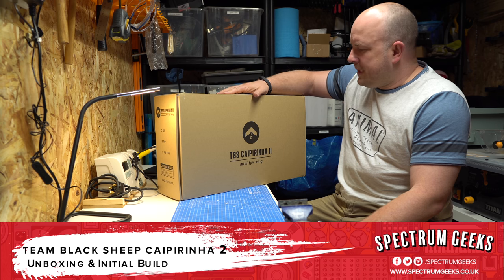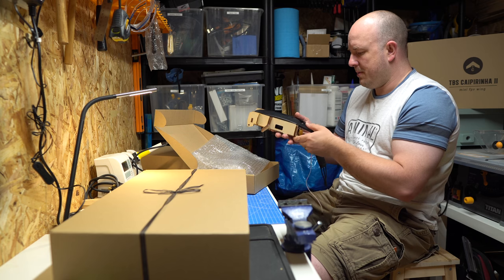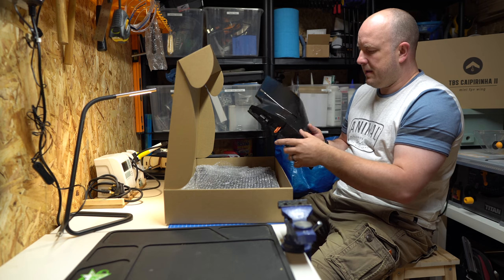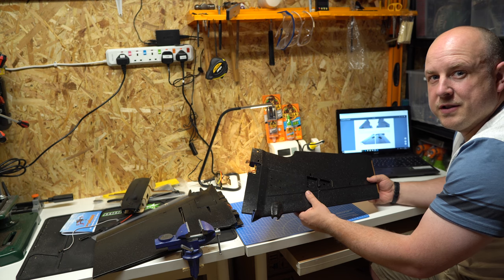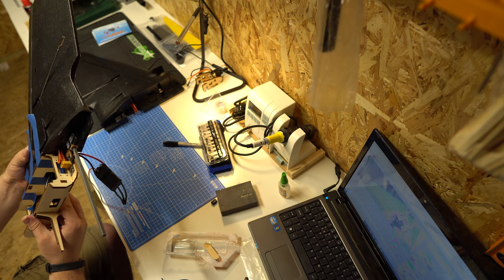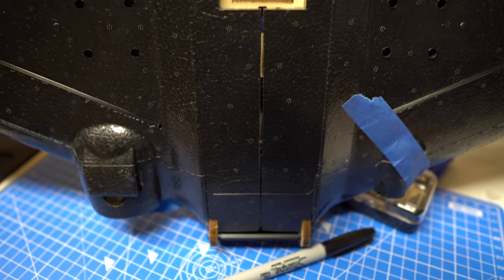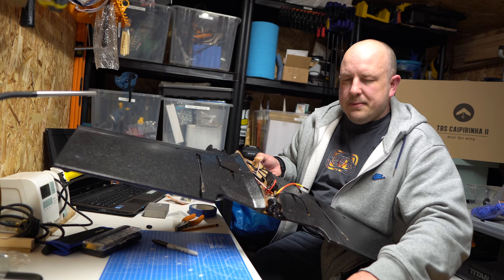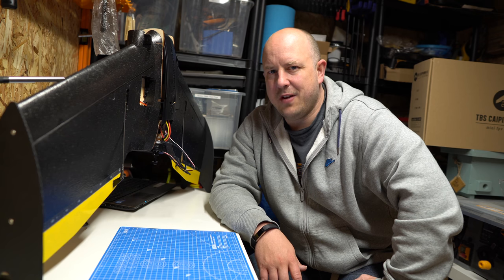Team Black Sheep Caipirinha 2 PNP Kit Unboxing and Build Part 1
Its been in the box for a few weeks, but I finally made a start on the Team Black Sheep Caipirinha 2 FPV Wing. Part 1 didn't come out exactly as planned due to some technical issues, but making progress.